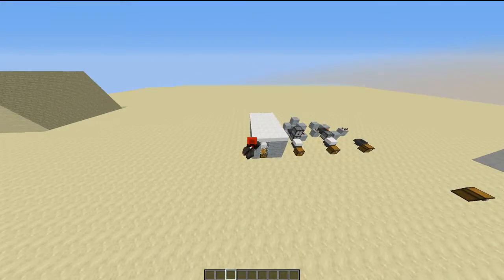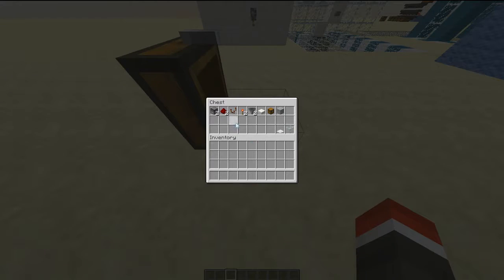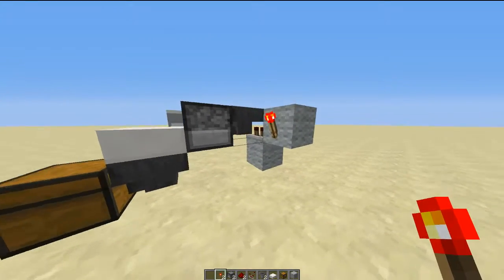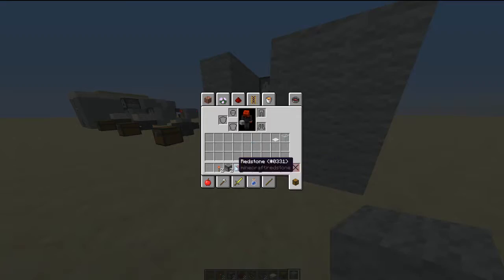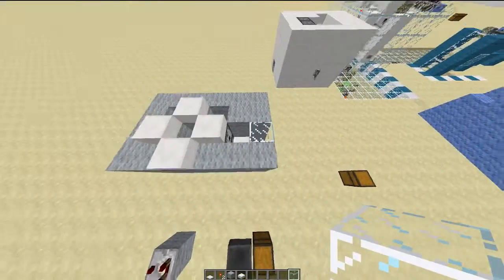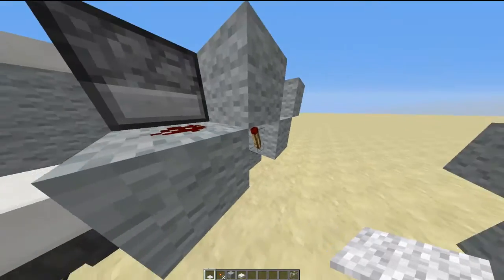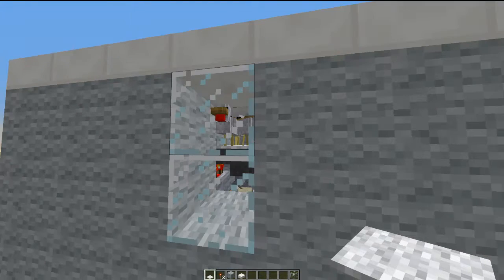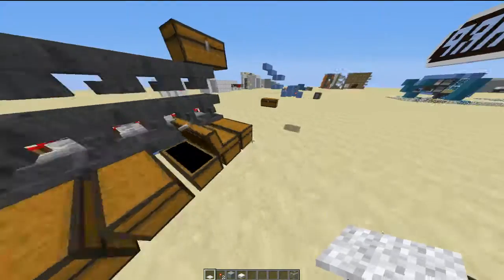Cooked Chicken Farm | Minceraft Redstone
Today I show you guys how to make a Cooked Chicken Farm.